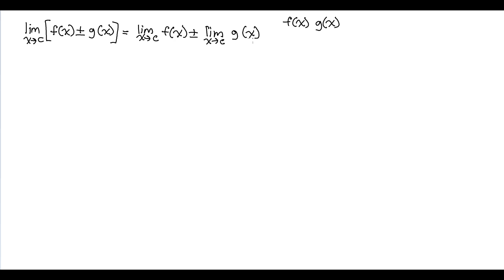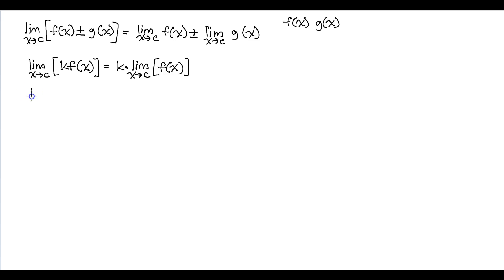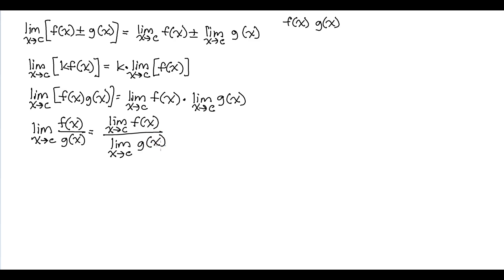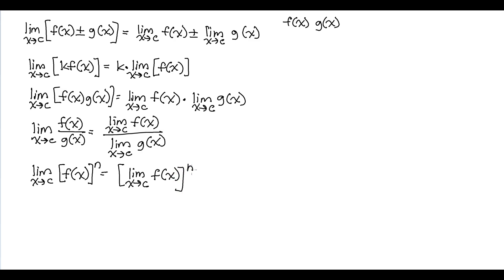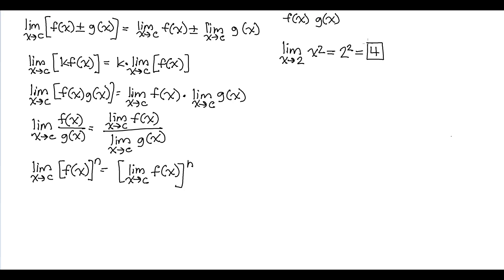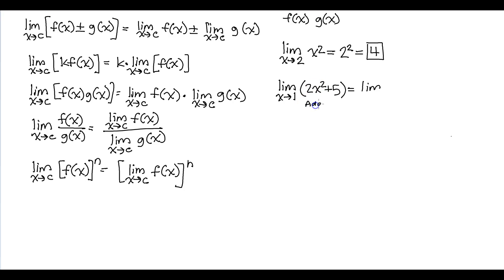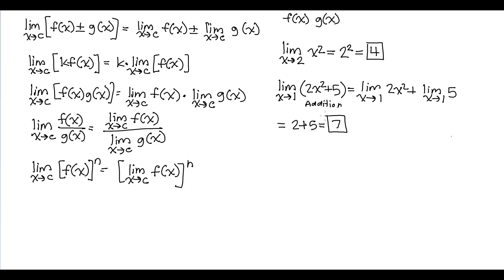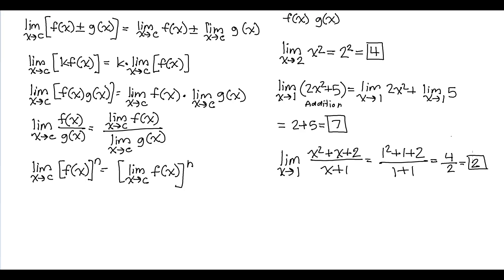Calculus 1.3: Limit Properties and Evaluating Basic Limits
So far we have only evaluated limits using graphs and tables. In this lesson, we learn about properties of limits and learn about how to evaluating basic limits through direct substitution